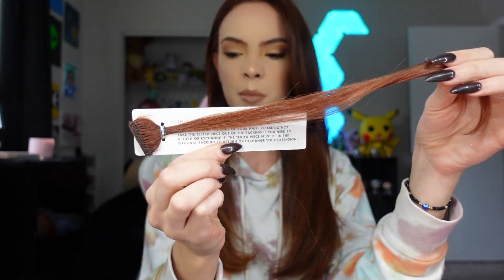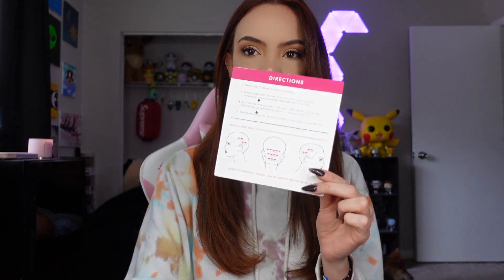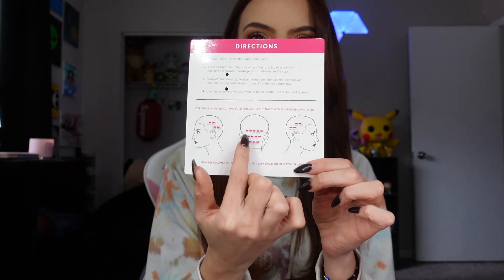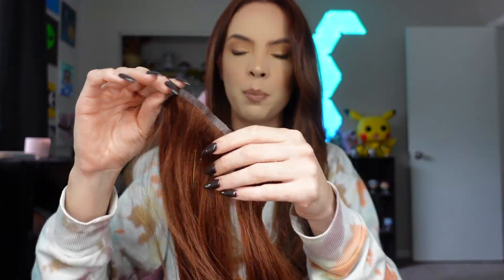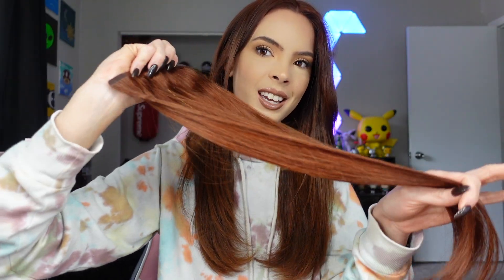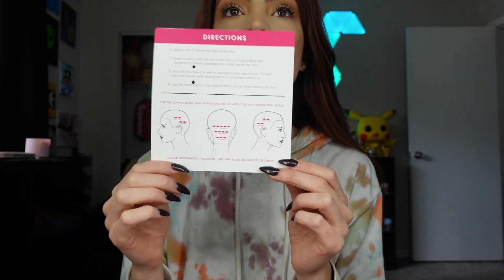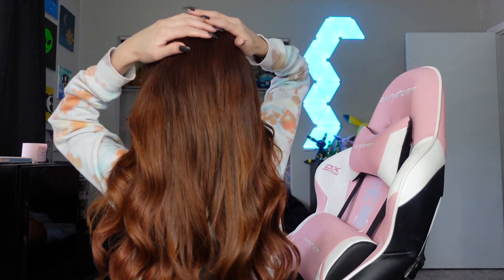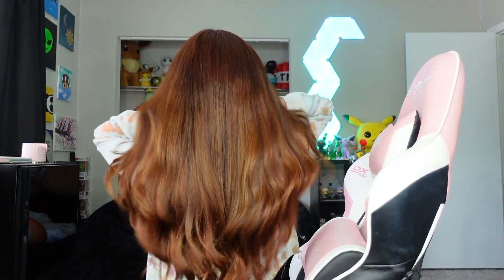GLAM SEAMLESS INVISI-CLIP | CLIP IN HAIR EXTENSIONS